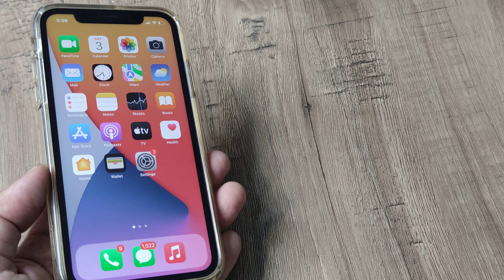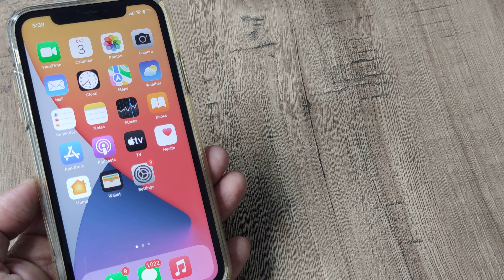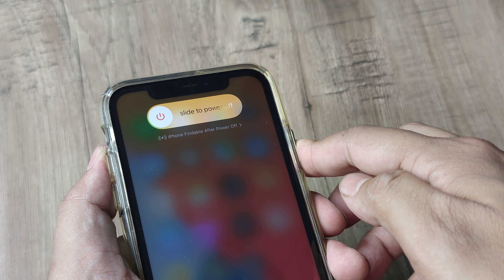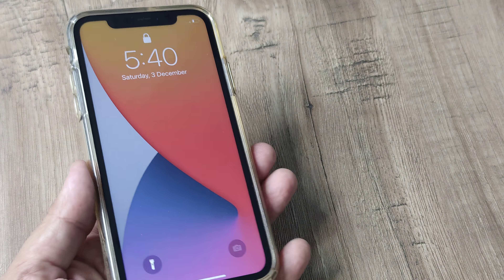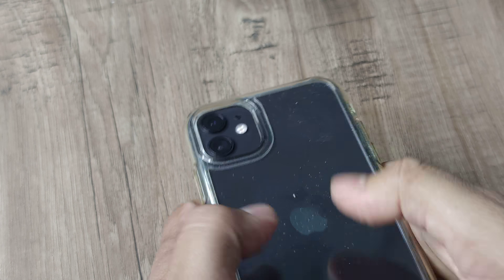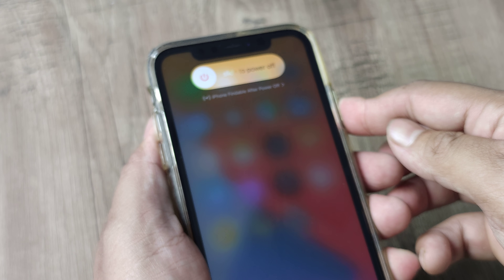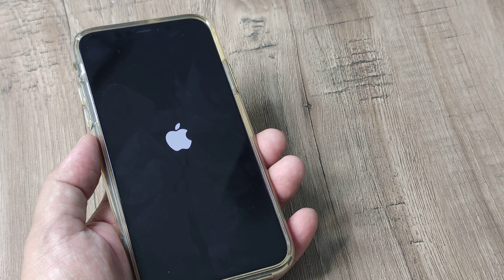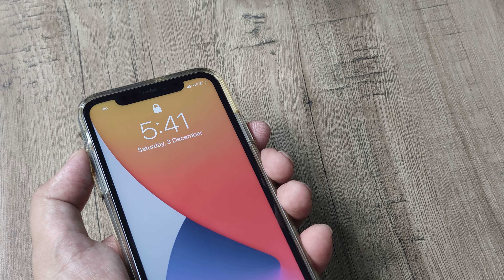How to fix unresponsive iphone | fix iphone with frozen screen | how to fix iphone stop responding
In this video, we'll show you how to fix unresponsive iPhones. Some common causes for an iPhone to become unresponsive are frozen screens and battery problems. We will  show you step-by-step how to fix each issue and get your device back up and running as quickly as possible. We'll show you how to fix these problems, and everything from advanced repairs to simple tips and tricks.

If your iPhone is unresponsive, frozen, or not responding at all, then this is the video